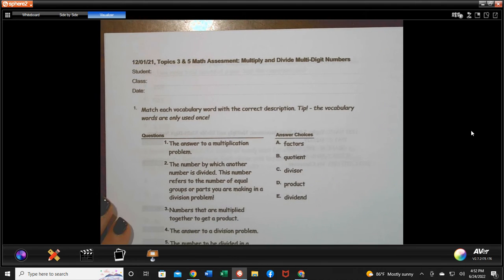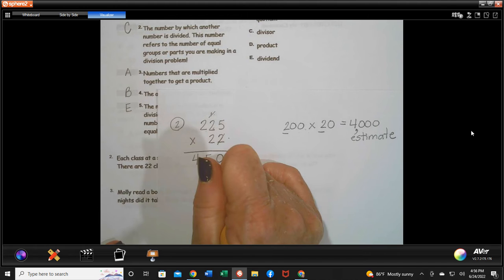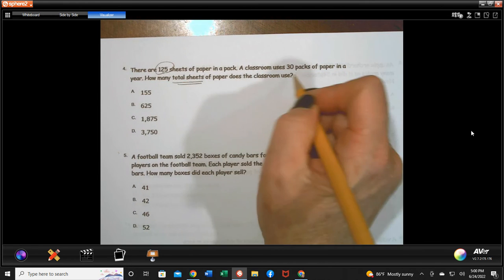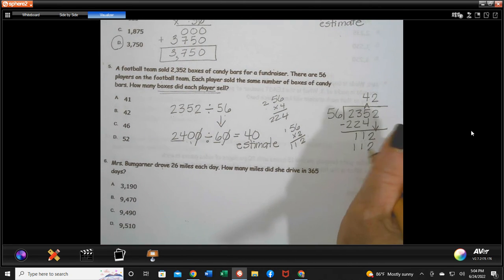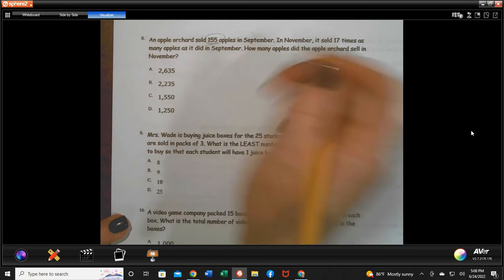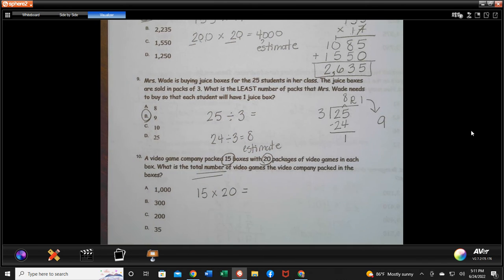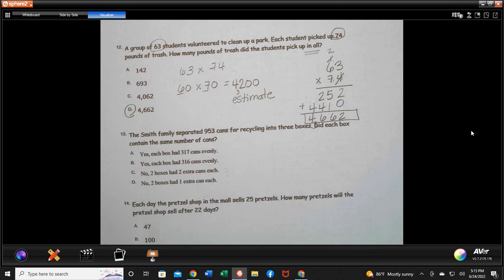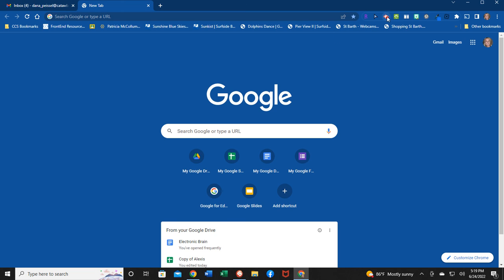Topics 3 & 5 Test - Solutions!